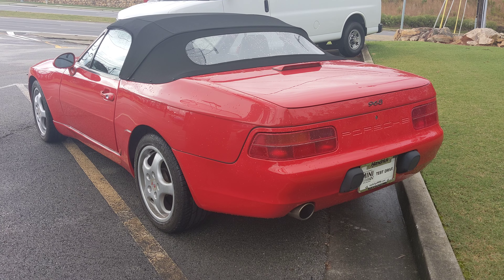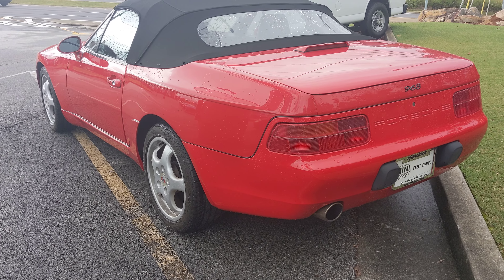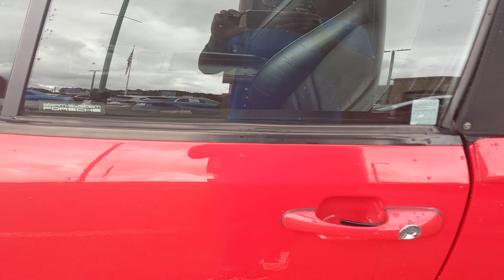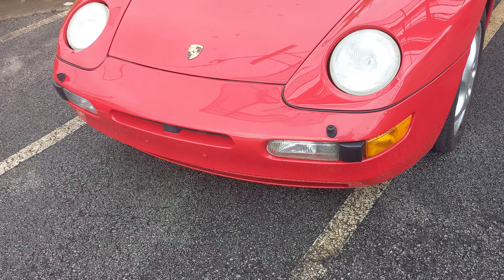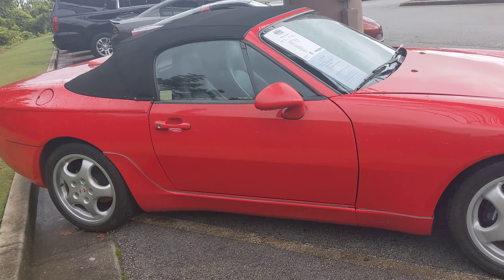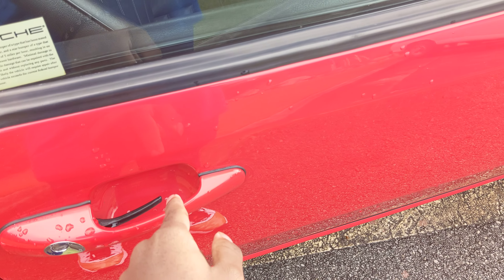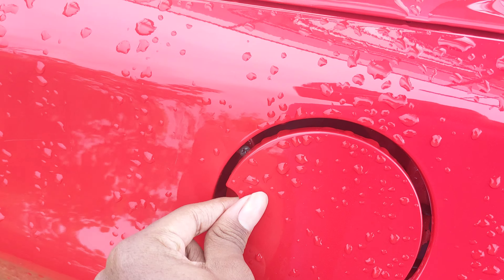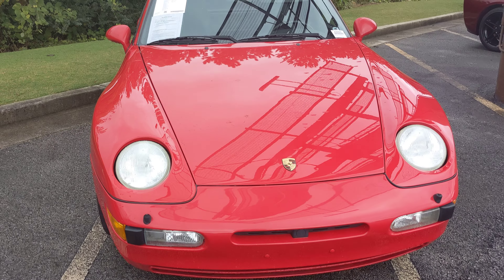1992 Porsche 968